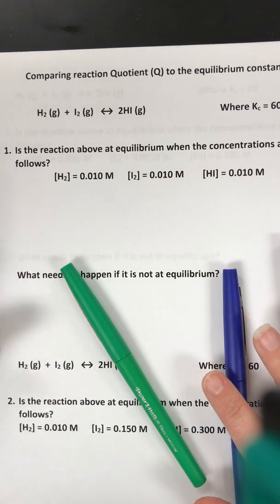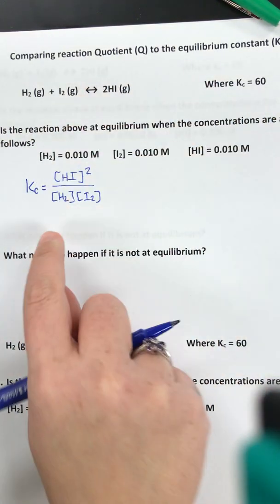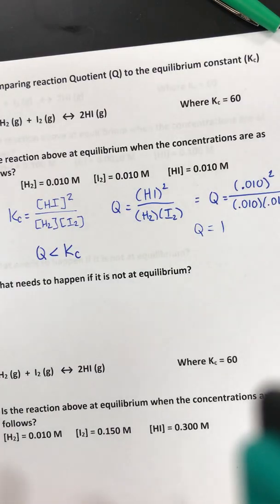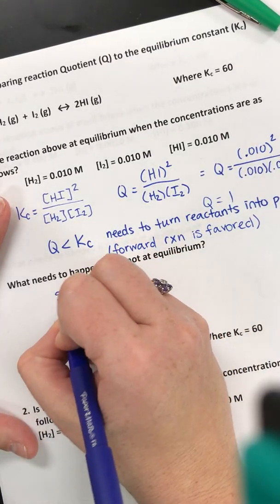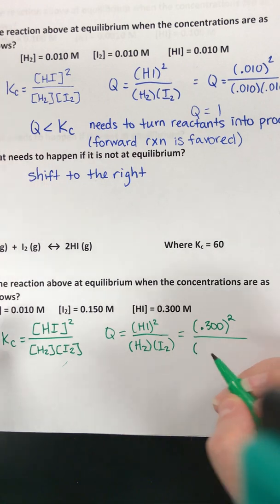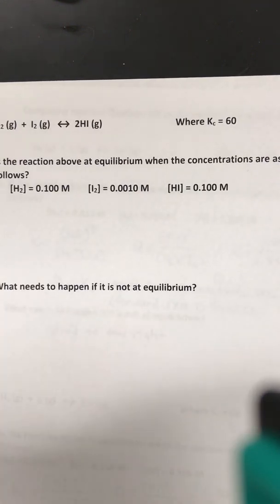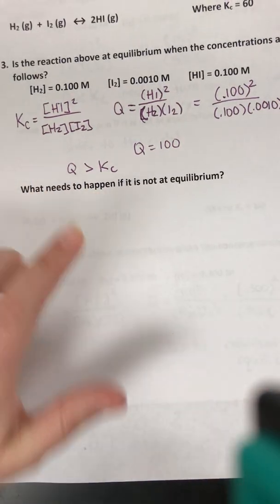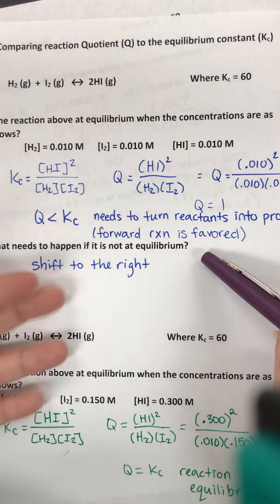Reaction Quotient (Q) compared to equilibrium constant